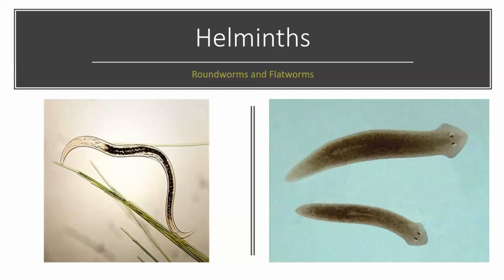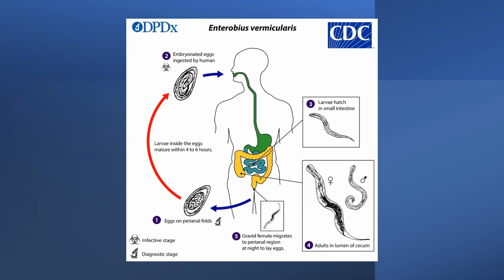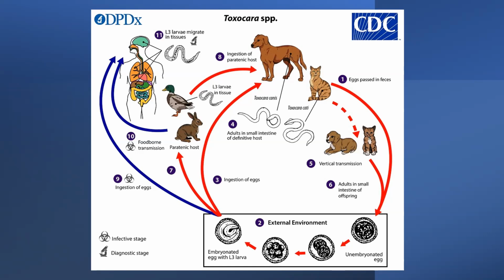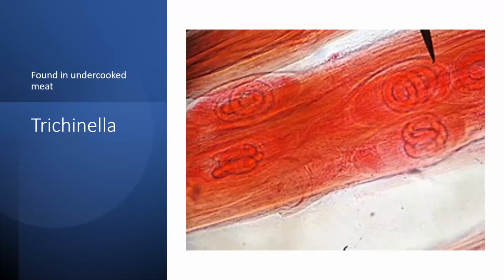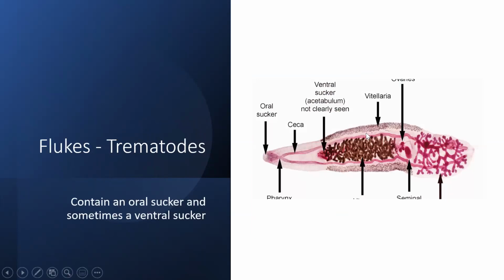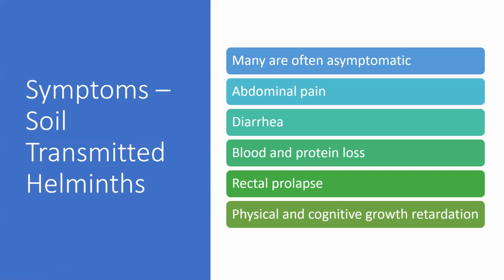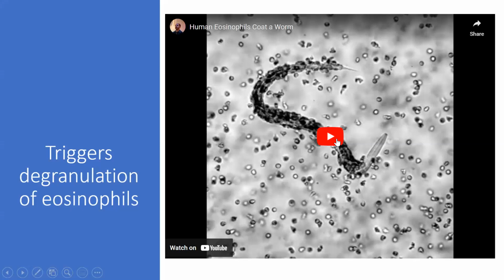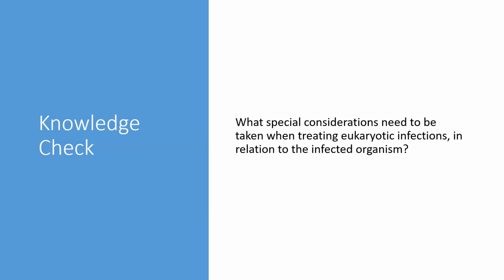Helminths - BIOL 334 - Radford University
Biology 334 Spring 2023